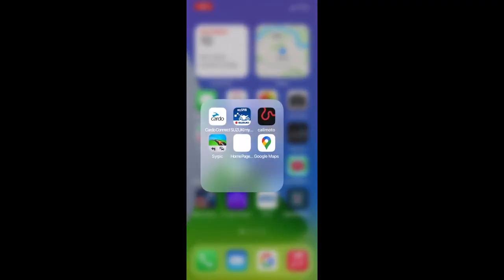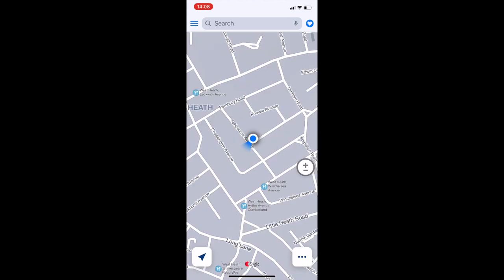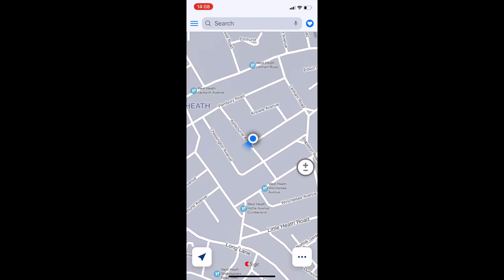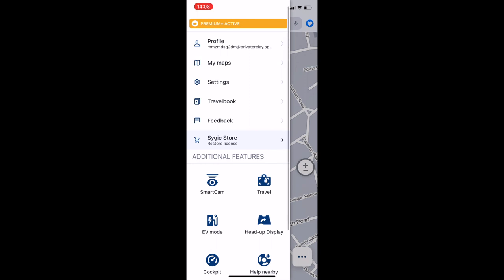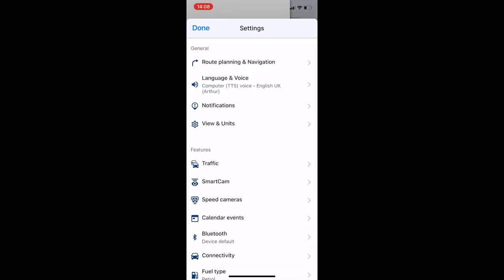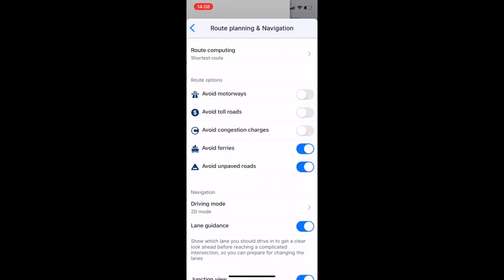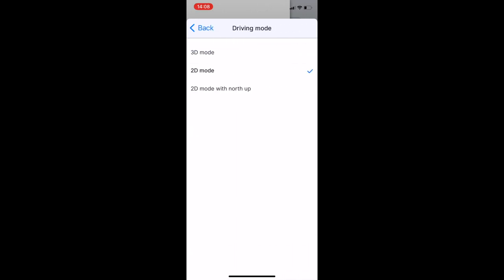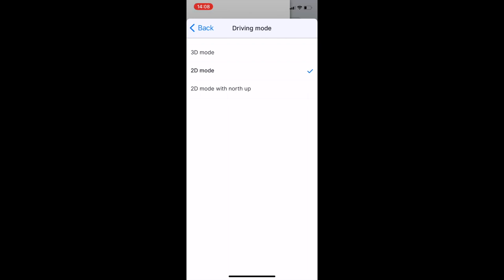SYGIC Navigation on GSX S1000GT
just a short video on orientation using the SYGIC app